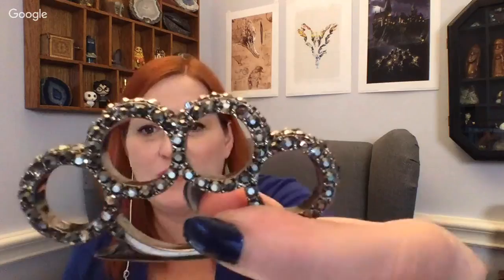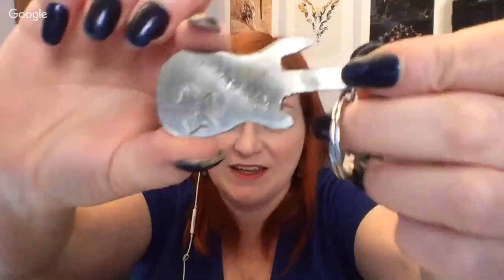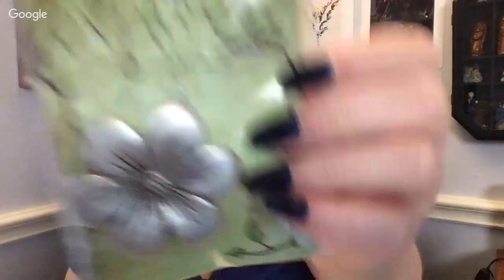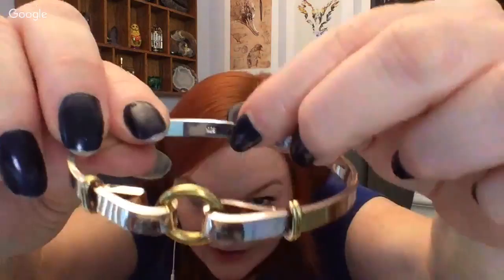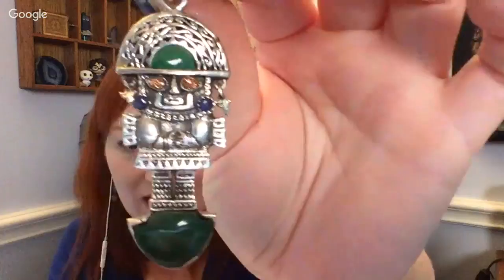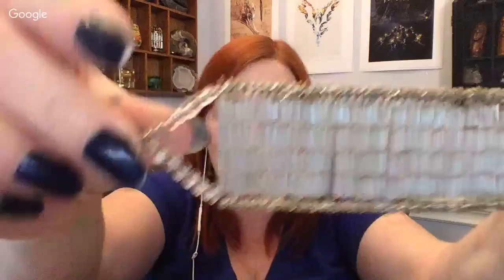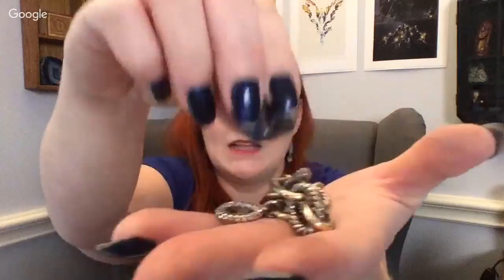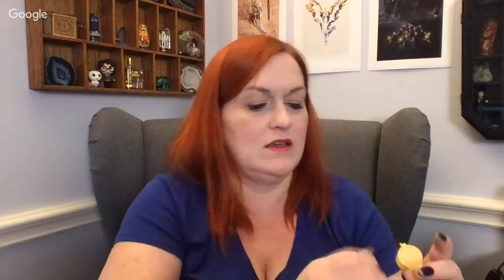Goodwill Jewelry Jar Unboxing 2018 - LIVE Jewelry Haul to Resell Ebay & Etsy - Jewelry Jar Opening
LIVE I thrifted some jewelry jars at the thrift store and now have a Goodwill Jewelry Jar Unboxing 2018 - Jewelry Haul to Resell on Ebay and Etsy - Jewelry Jar Opening to share with you today.

Amazon Influencer-

*Mailbox*
Friendswood, TX
77549